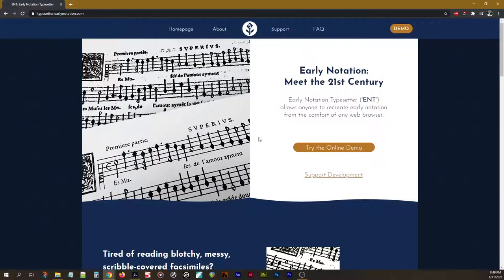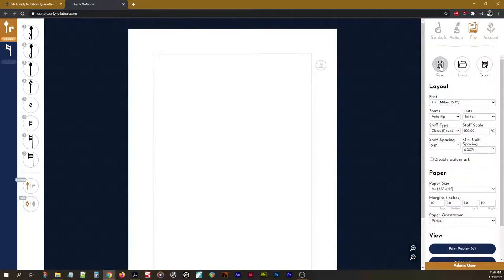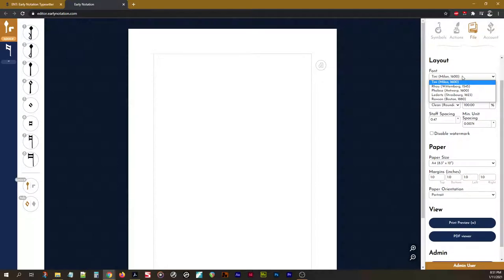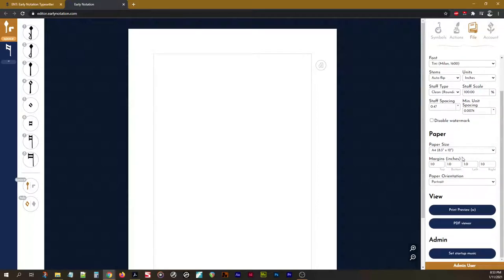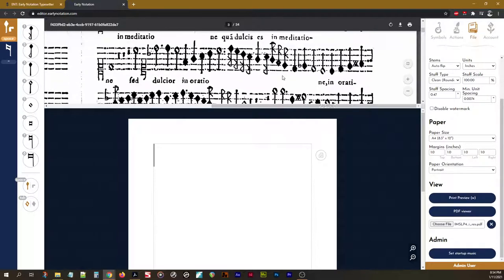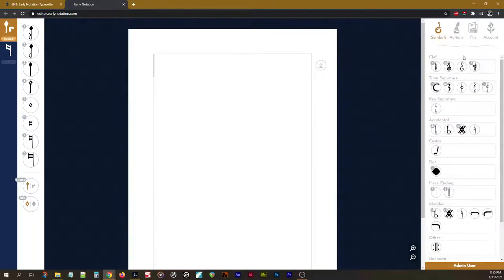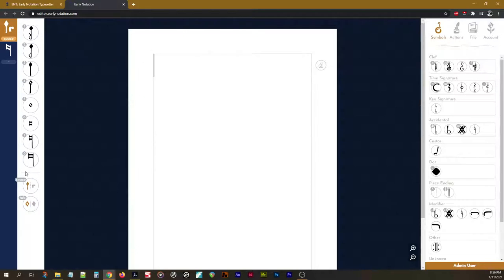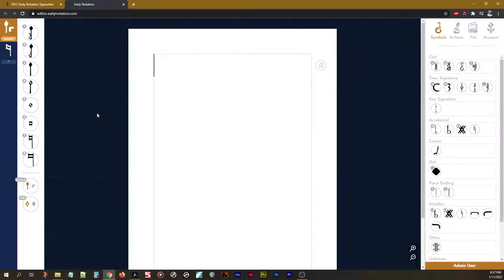ENT: Introduction and Layout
This tutorial video will introduce the basic layout of the ENT editor. (updated 1/11/2021)